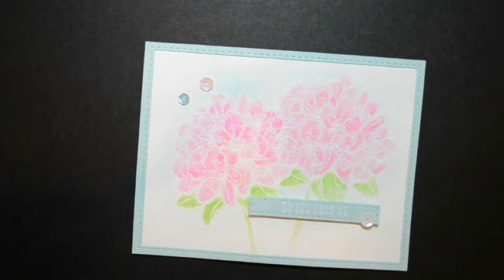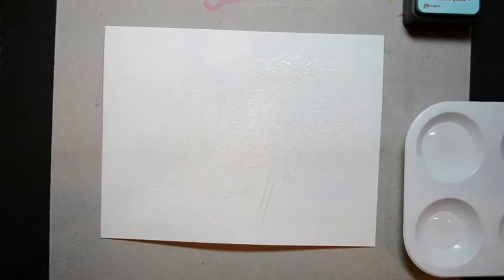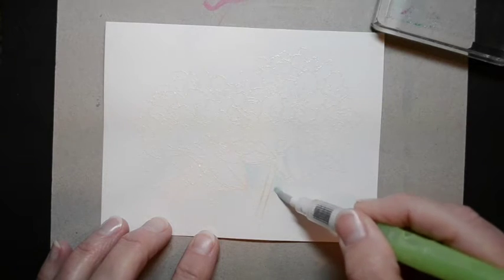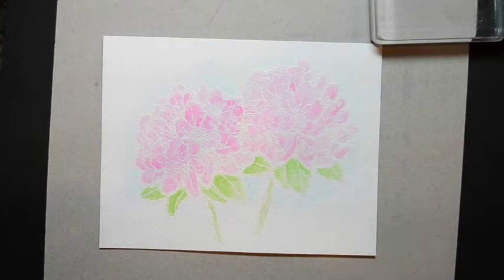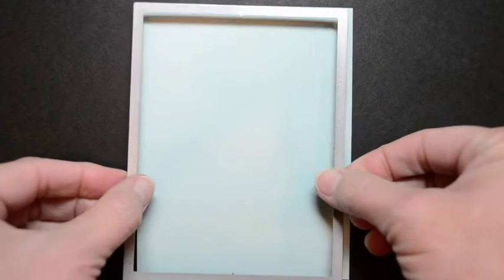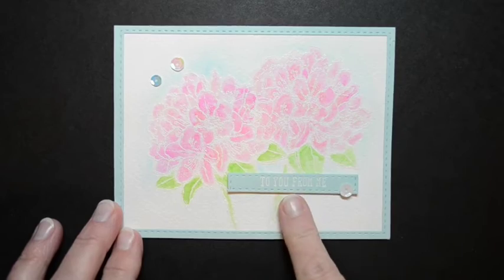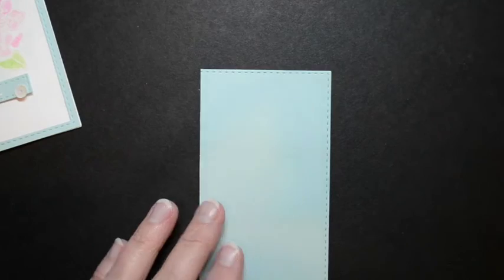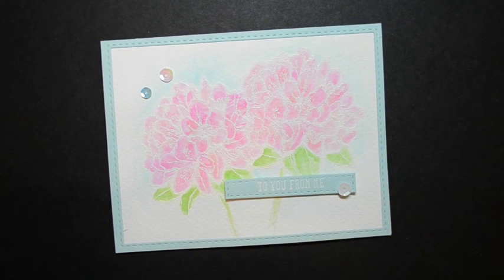FMS Hydrangea Card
Using the Tim Holtz Distress Inks to color.  Sketch courtesy of Freshly Made Sketches #212.